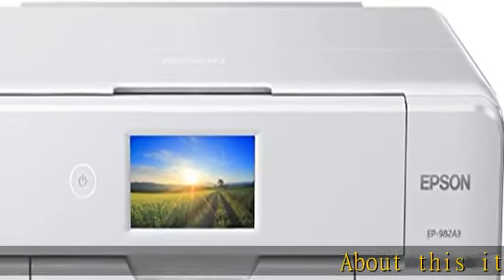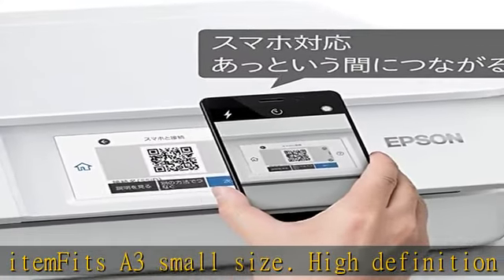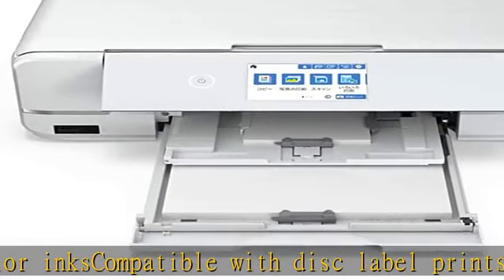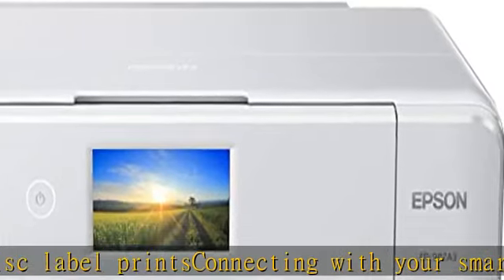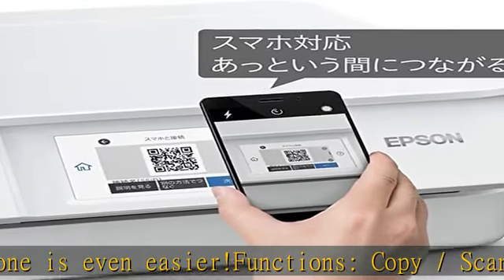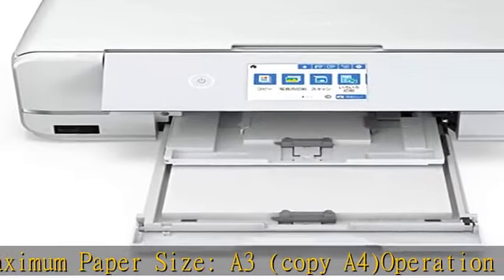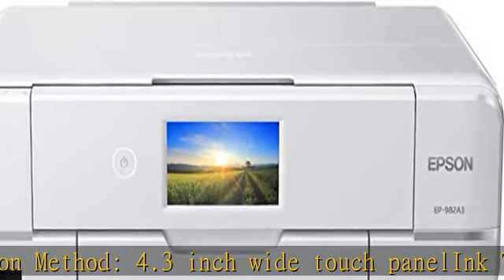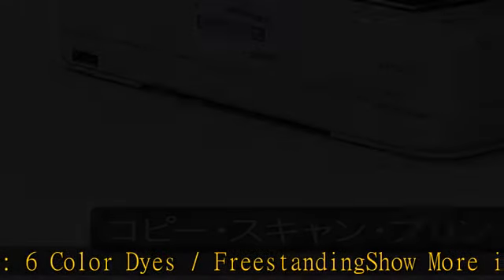エプソン プリンター インクジェット複合機 カラリオ EP-982A3 2019年新モデル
ORIGIN ルームミラーモニター 4.3インチ ミラーモニター 12V 24V 2系統映像入力 バックカメラ 連動ORG-403C